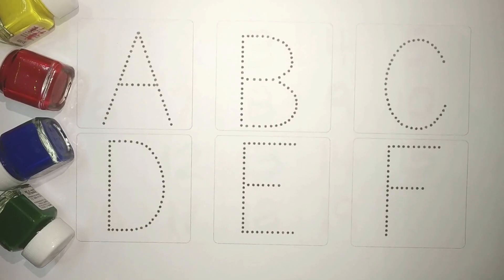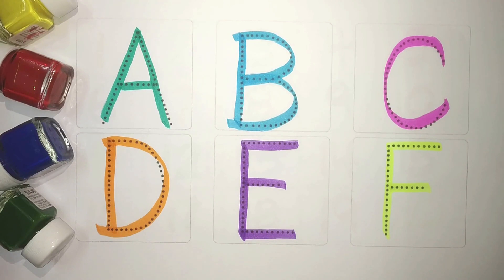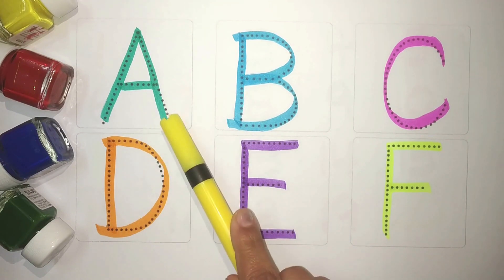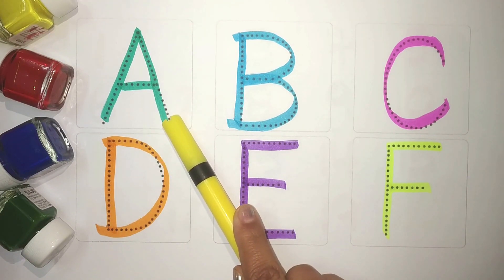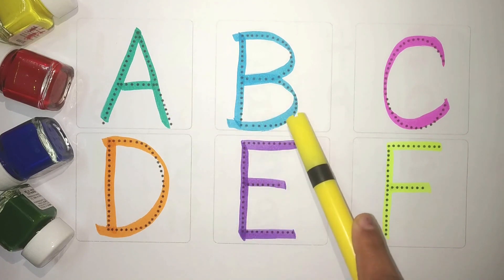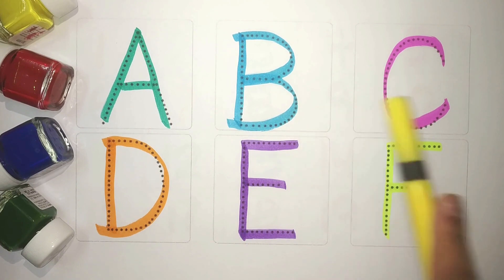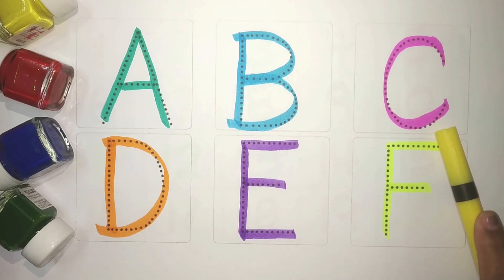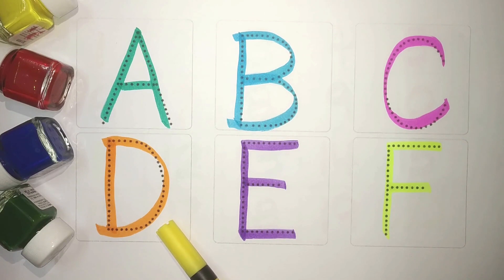abcd, abc song, abcd rhymes, a for apple b for ball, alphabets, abc learning for toddlers, coloring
Your Query
abcd
abcd rhymes
abc song
coloring
colours
alphabet
alphabets
abcdefghijklmnopqrstuvwxyz song
ABCDEFGHIJKLMNOPQRSTUVWXYZ
abcdefghijklmnopqrstuvwxyz
abc 123
color song
123 song
numbers song
abcd
abc song
abc
abcd abcd
a se anar
colour
colours name
अ से अनार
abcde
abcdefg
abcd cartoon
abcd varnamala
english varnamala
english alphabet
kids alphabet
apple apple
abcd abcd
एबीसीडी
वर्णमाला
cartoon
Apple
abcd video
abcd a for apple
abc cartoon
abc abc
abcd 2022
today abcd
english alphabets
letters
Letter case
phonics song
Preschool
abc cartoon
abc 123 song
123 abcd
nasheed kids
chunchun tv
ABC ANIK
Prinit